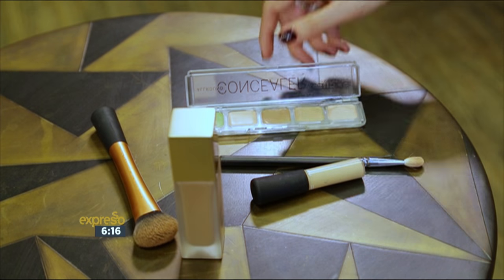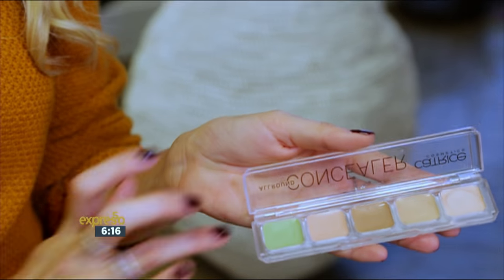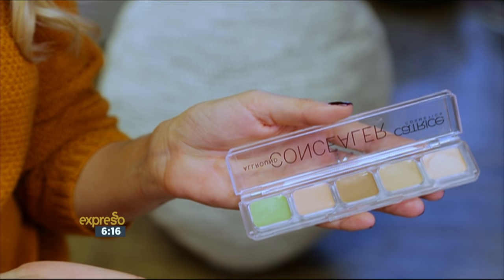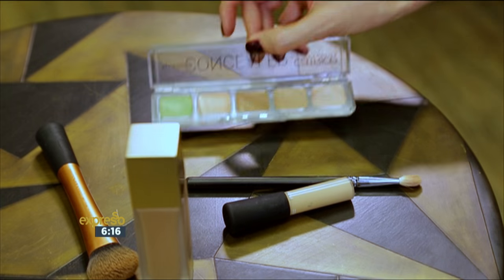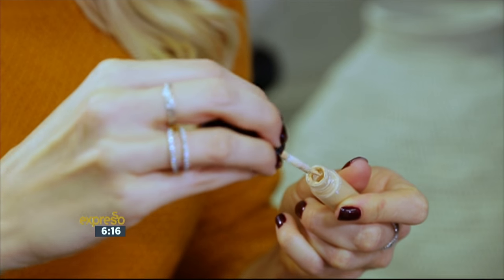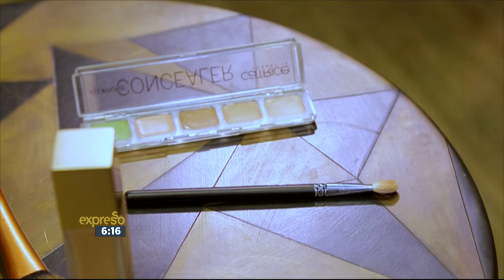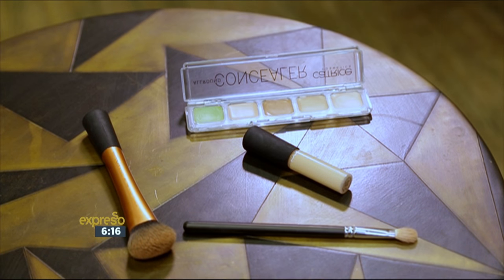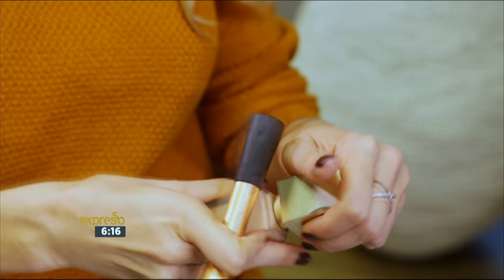Beauty with Bailey: Pimple Cover Up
Pretty much like Mondays - pimples are inevitable - but beauty Brainiac Bailey Schneider has some sneaky tricks to cover up those annoying little guys, so you won’t even know they’re there...